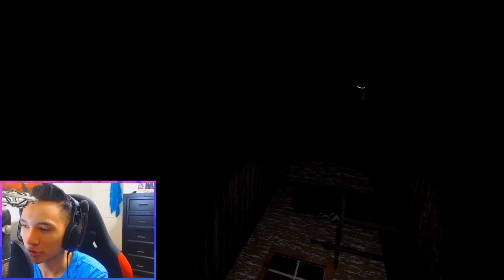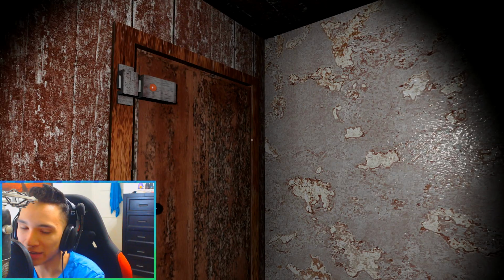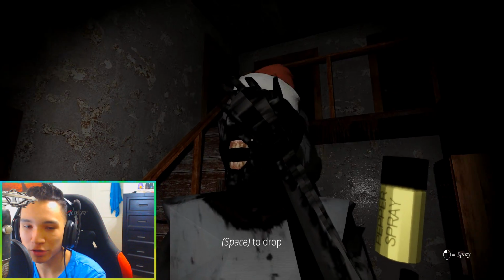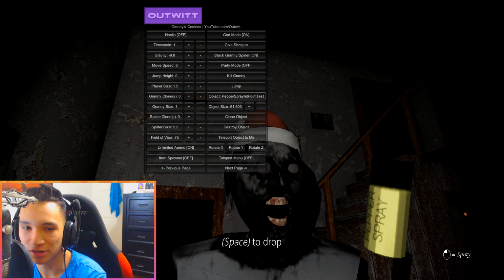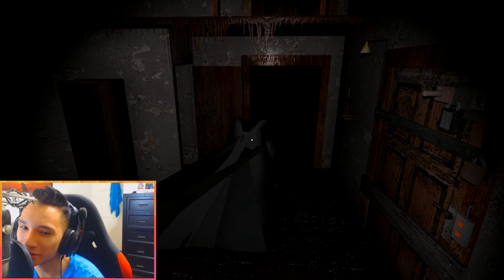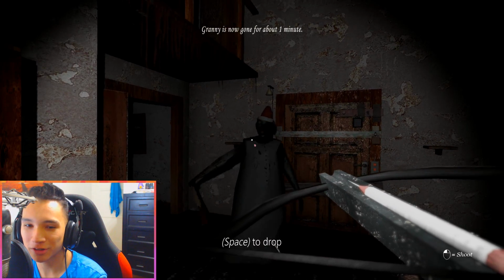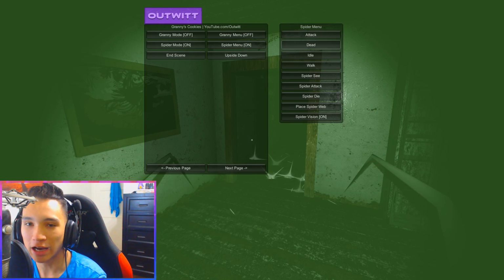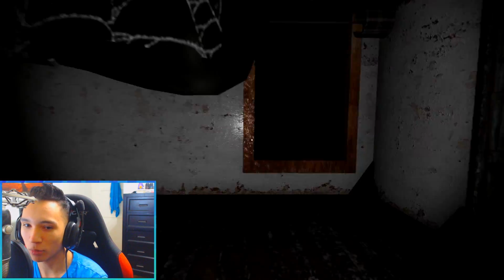Playing as Nightmare Granny | Unlimited Pepper Spray | Granny 1.6 Mod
Today we are finally showing the Granny's Cookies mod for Granny 1.6 that allows us to play as both Granny and the new spider! This includes working sounds, animations, vision, and more! We also have the ability to use an unlimited amount of pepper spray on Granny! This Granny Horror Game mod is played in Nightmare mode on the new Christmas update.